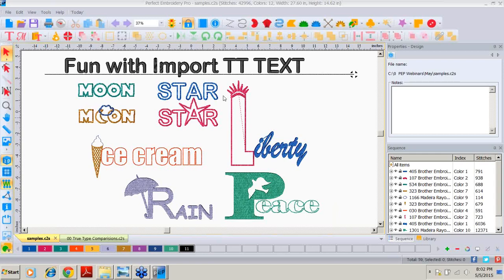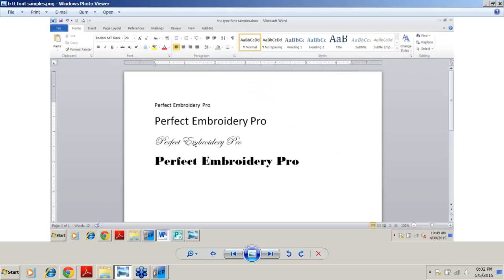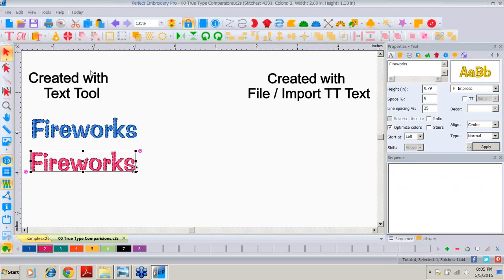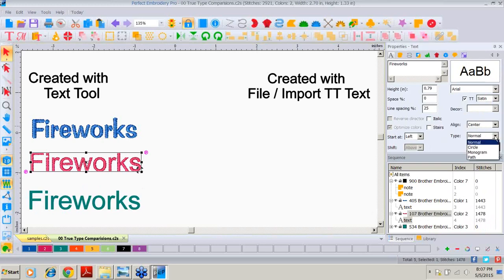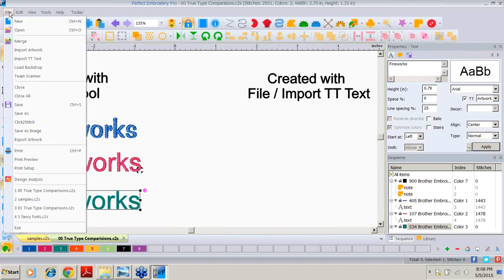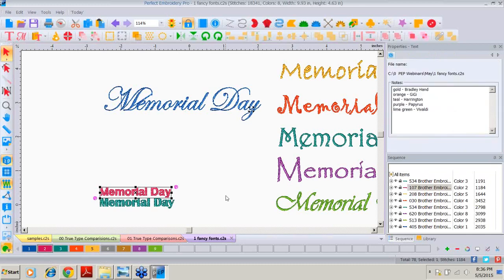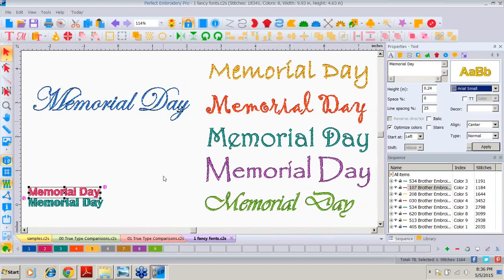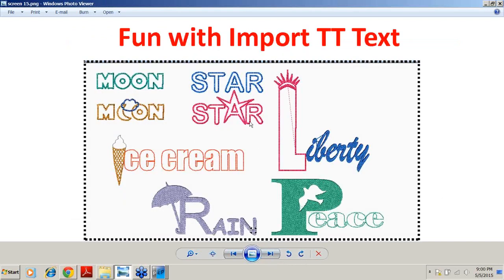DIME Perfect Embroidery Pro: True Type Tutorial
What can you do with True Type Fonts? Well, just about anything! From traditional to modern monograms to whimsical words that look like their meaning, Perfect Embroidery Pro gives you fonts that are fabulously flexible—often free—and add fun to your project, whether it be folksy or funky. Learn and play in equal amounts with True Type Fonts!
Features:
Changes to existing designs
Shape Tool – node types explained
Beginning & Intermediate Samples:
Deleting parts of a design
Combine multiple designs
Change Fill types
Advanced: Fixing / Reshaping designs after removing objects
Sequence View